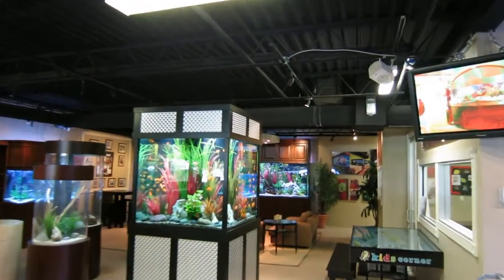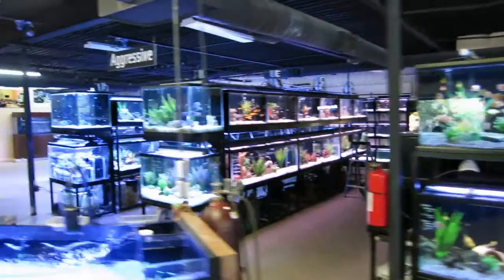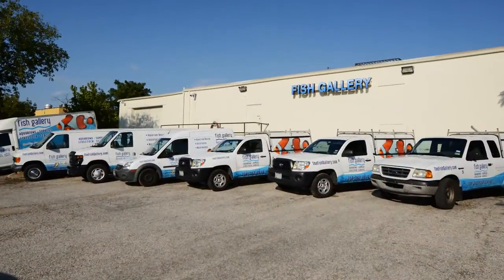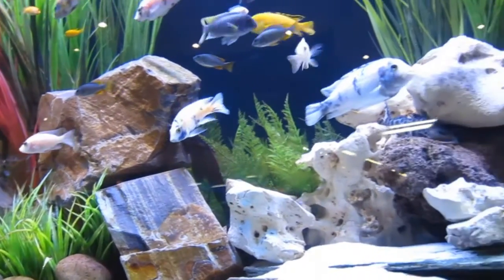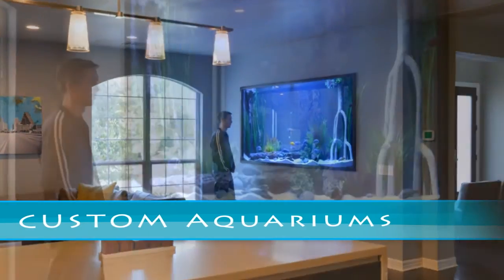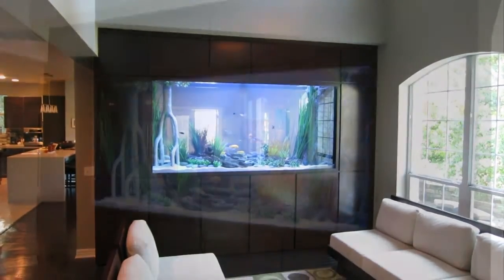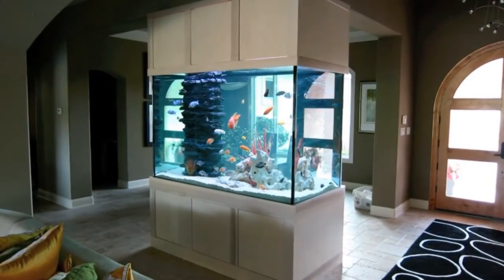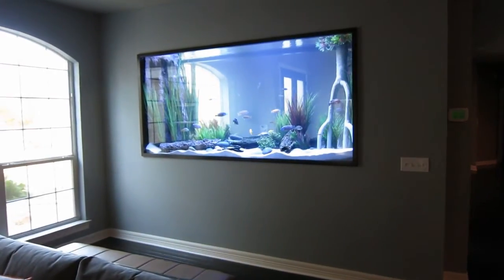'Fish Gallery' Dallas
Fish Gallery Dallas offers custom aquariums, service, installation, and dry goods for all your aquarium hobby needs. With our flagship store in Houston, a store in Austin, and our Dallas location -- 6955 Greenville Ave. Dallas, Texas 75231 . Fish Gallery believes in sustainable aquarium environments with lasting success. Visit us today at our store to plan your custom aquarium!